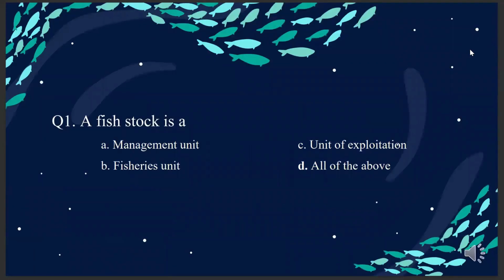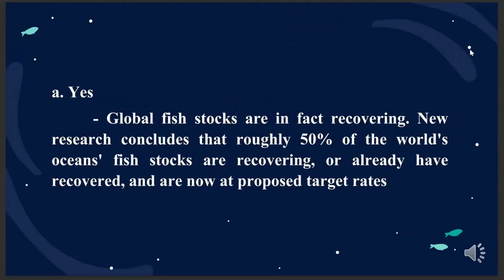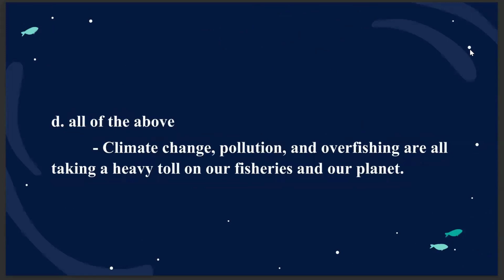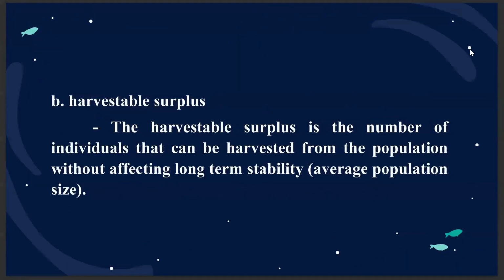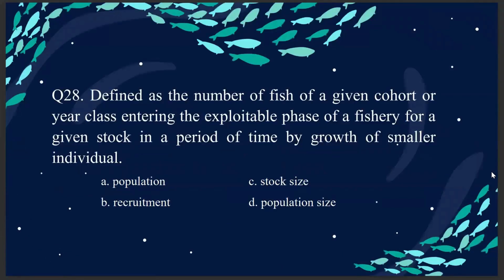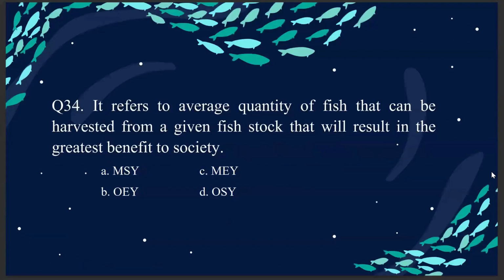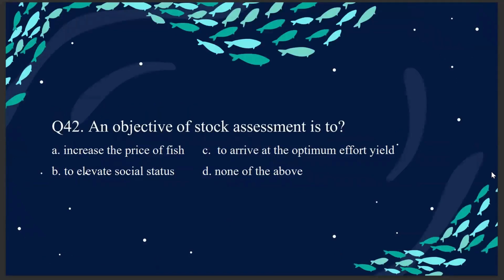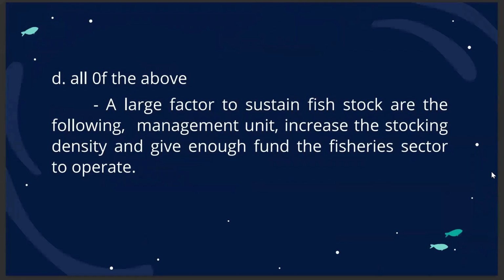Capture Fisheries: FISH STOCK ASSESSMENT__[Sherwin U. Sucias, BSF 4-1]